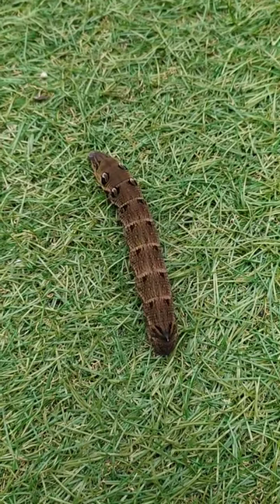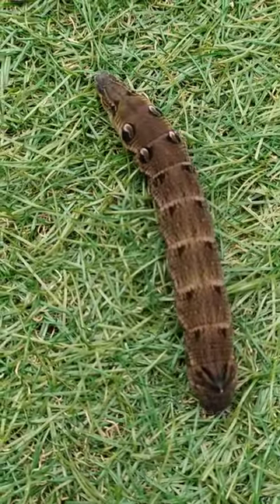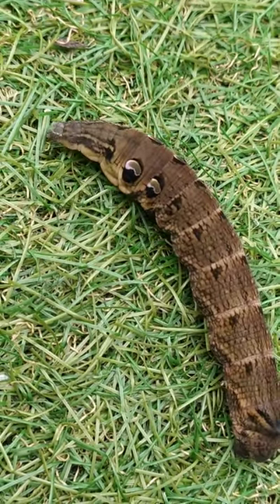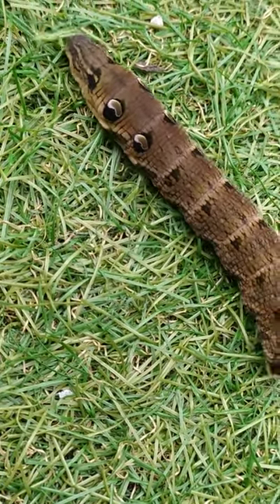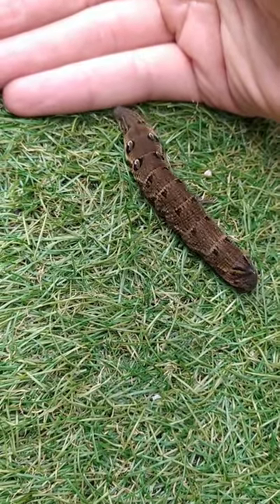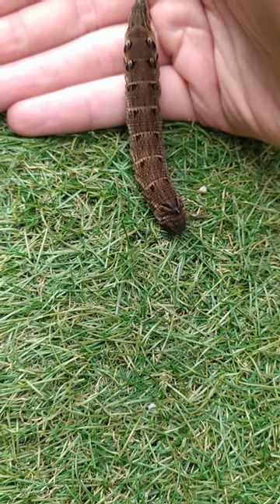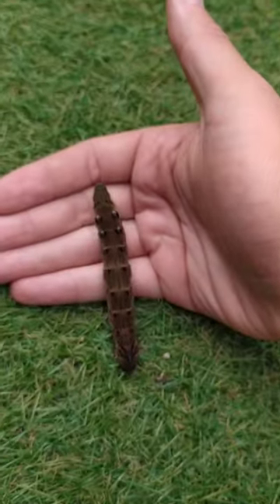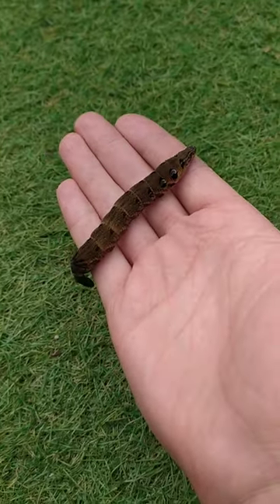Elephant hawk moth caterpillar